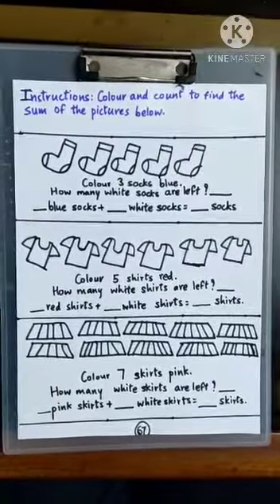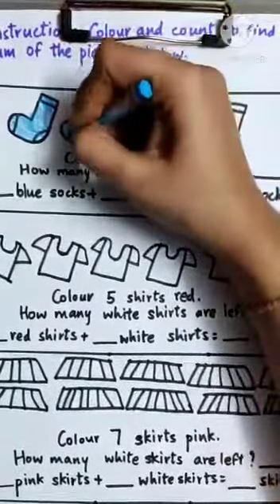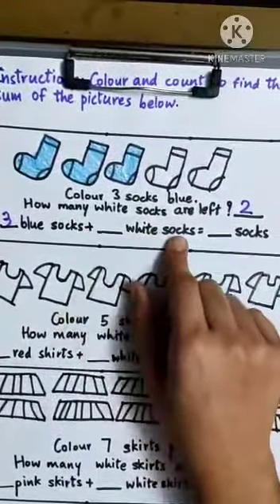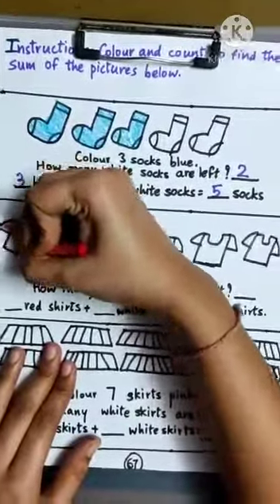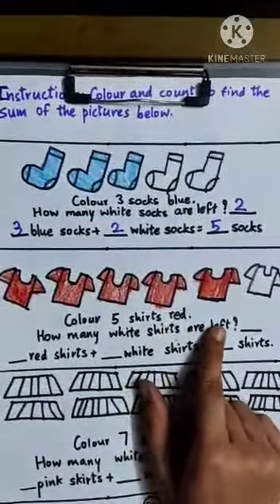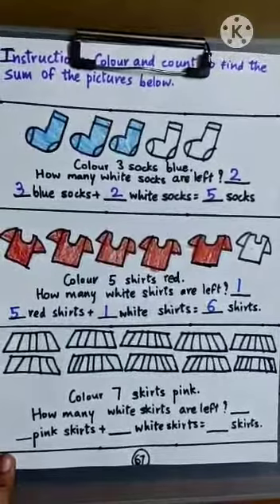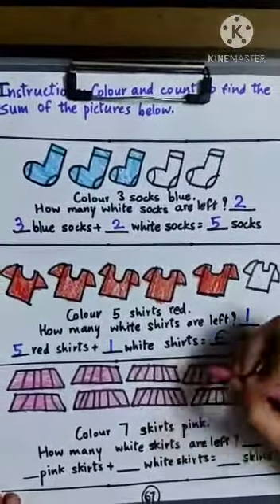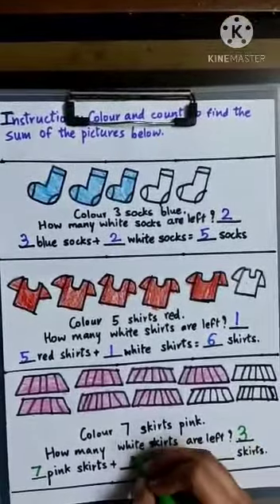KG2 Maths Workbook Page no 67 by Kashish Miss